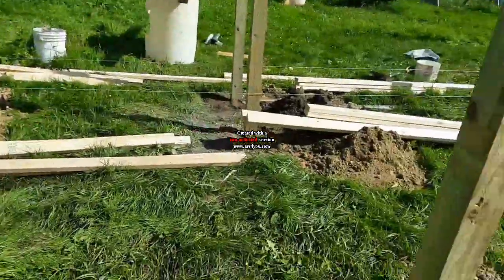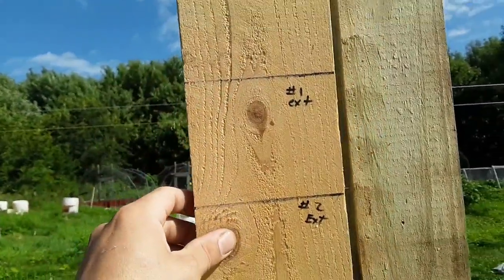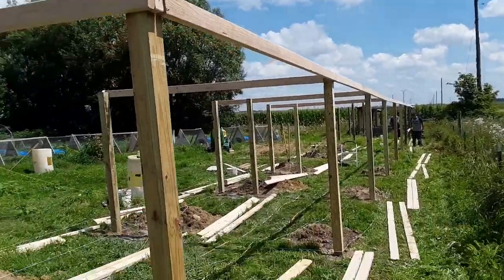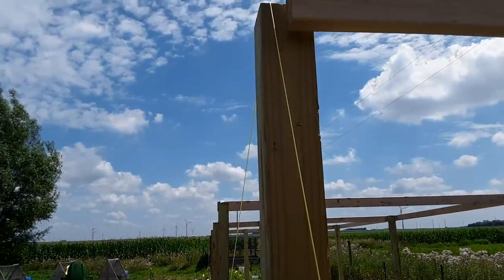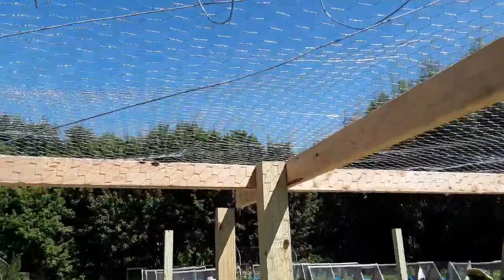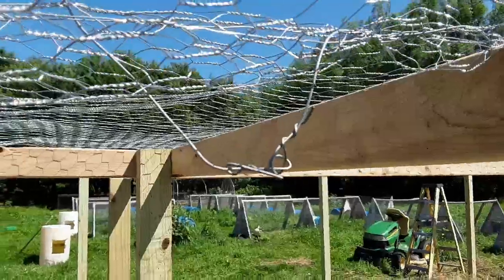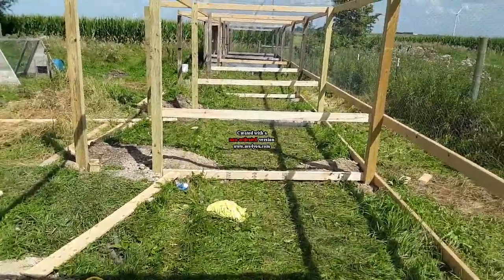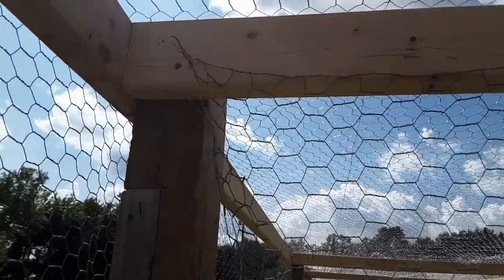Big Build Part 1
Here's what we've been up to the last few weeks. This building will serve as our winter barn this year and possibly next year. That is not its final intended use, however. Finally took the time to set down and edit the first part of the build footage. I'll be making multiple parts all the way through to completion. Thanks to Nat, Rachael, Tony, Kara, and Nate for their help in getting us this far!